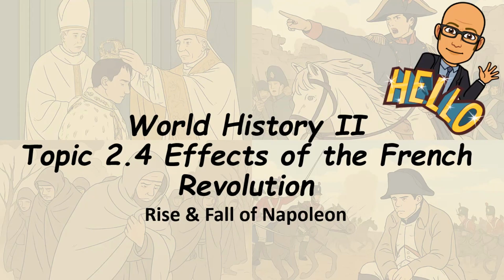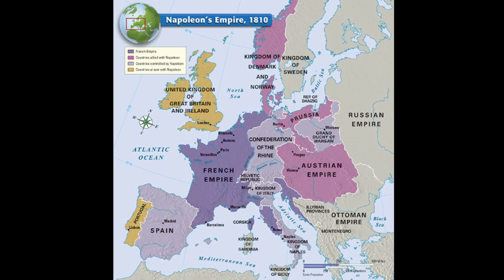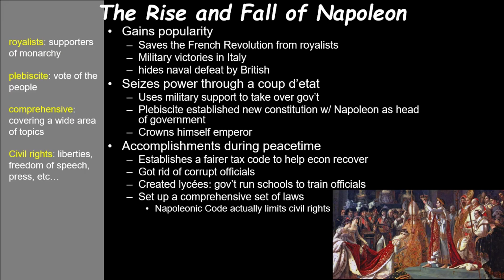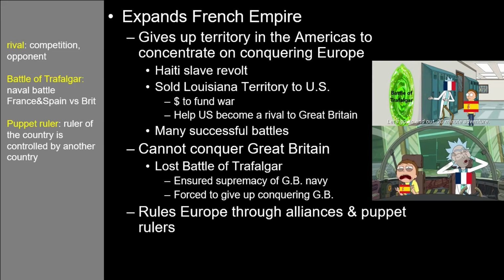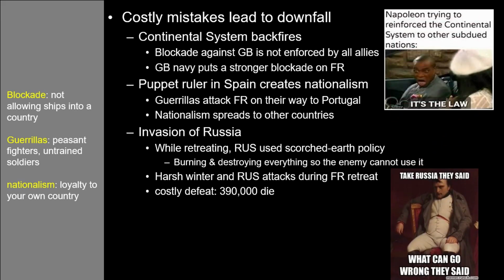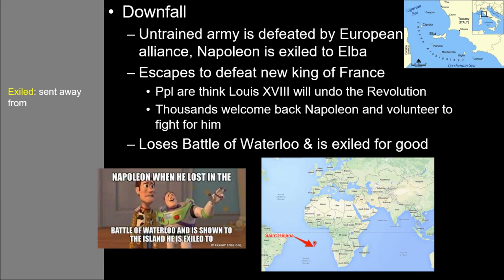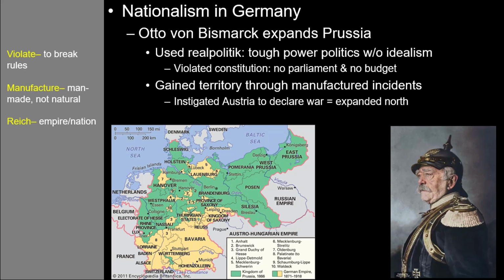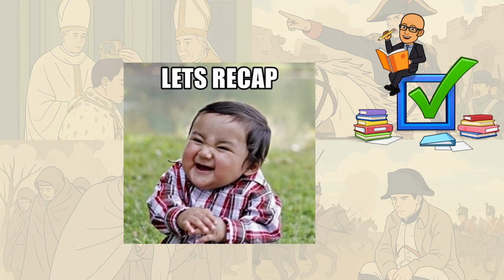WHII Topic 2.4: Effects of the French Revolution - Rise & Fall of Napoleon